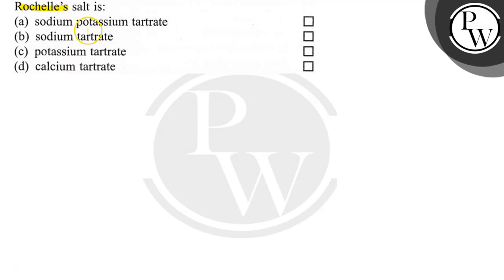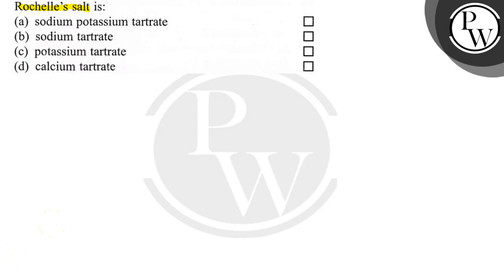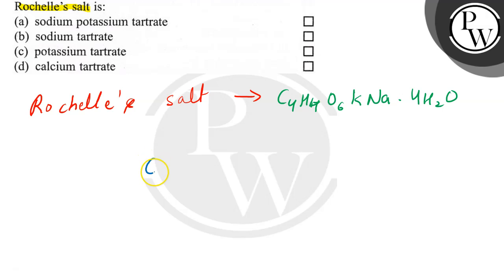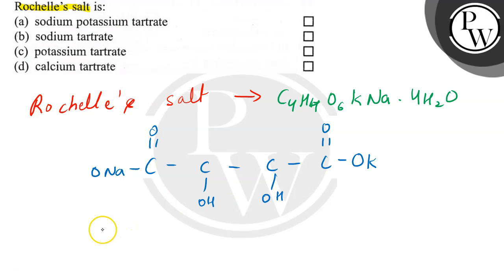Rochelle's salt is: (a) sodium potassium tartrate (b) sodium tartrate (c) potassium tartrate (d) ...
Rochelle's salt is:
(a) sodium potassium tartrate
(b) sodium tartrate
(d) calcium tartrate